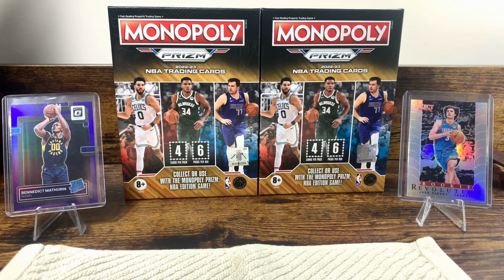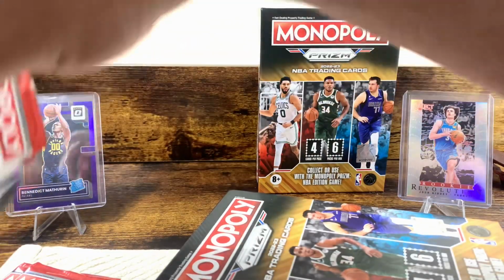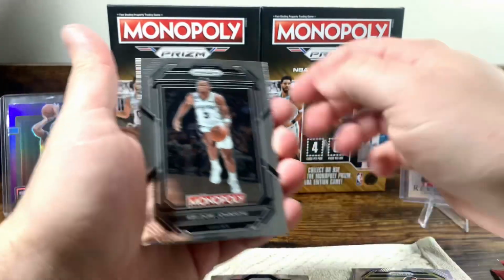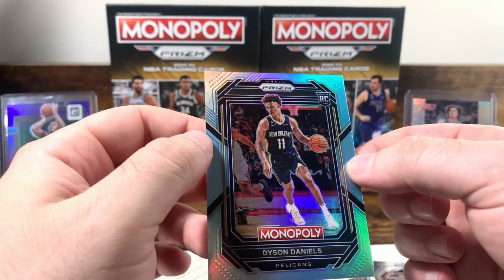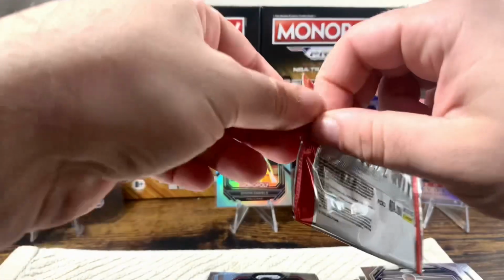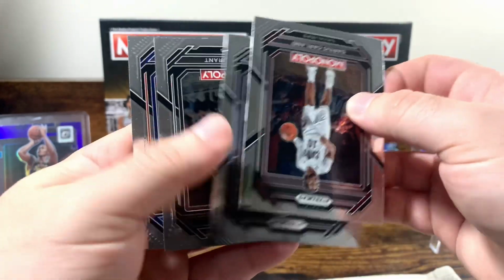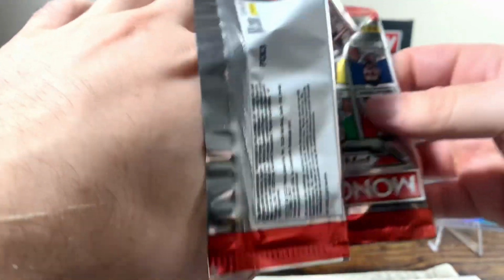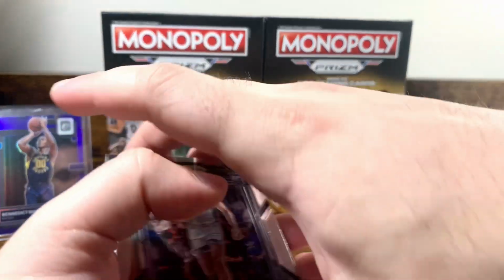SP Rookie Color Hit 🥶 Finally Got My Hands On Monopoly Prizm Boosters! Worth The Rip 100%🔥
Thank you for showing love and tuning into my channel! I’m working on improving the quality of these videos everyday and would love for you to join our YouTube family 💪

Don’t mind the camera malfunction mid video I’m still a rookie at this 🤣